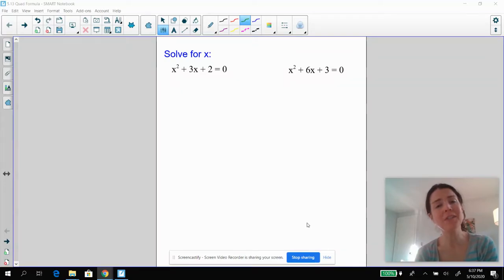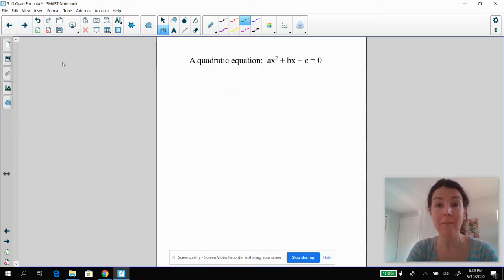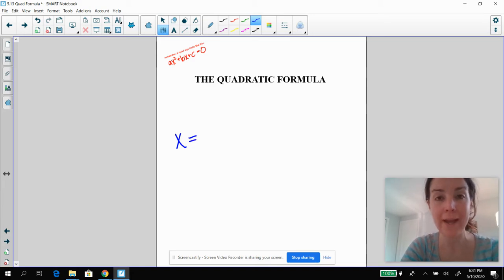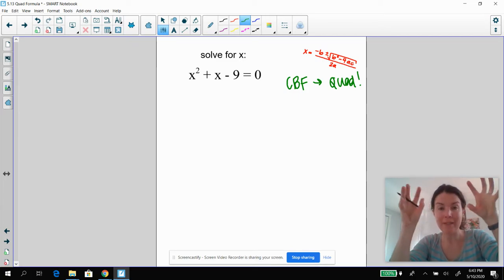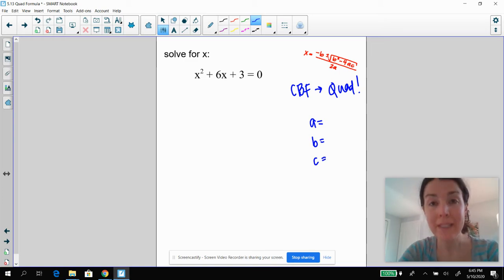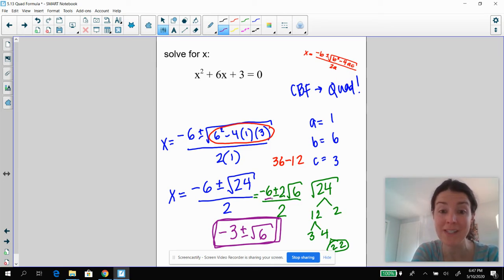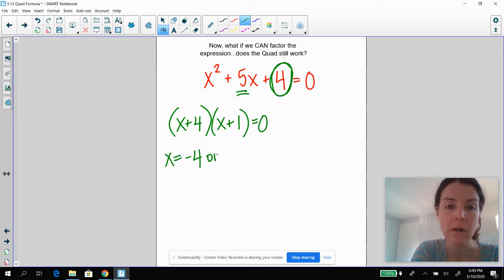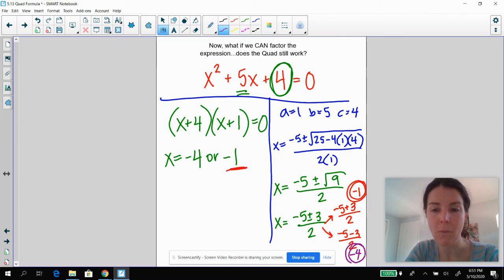Ch 10 - Quadratic Formula